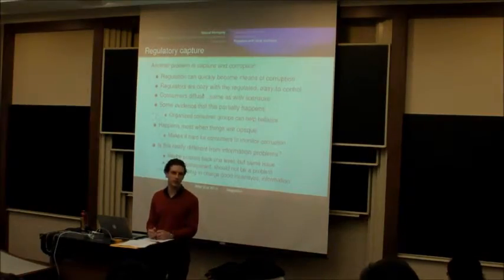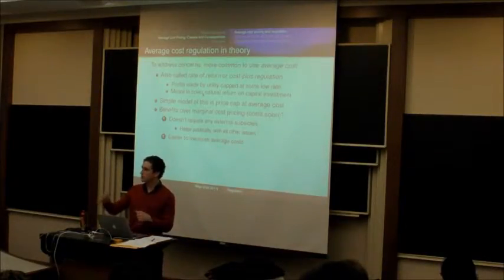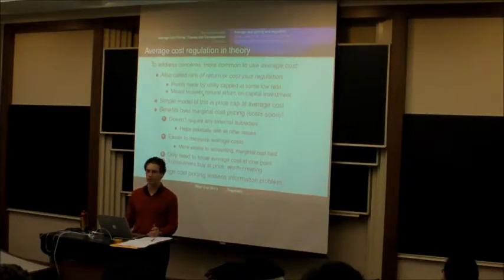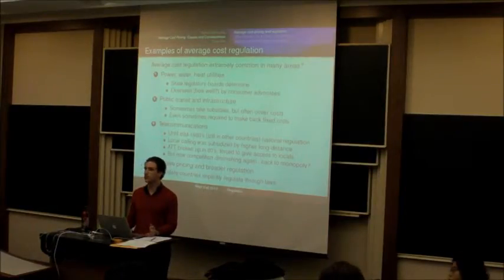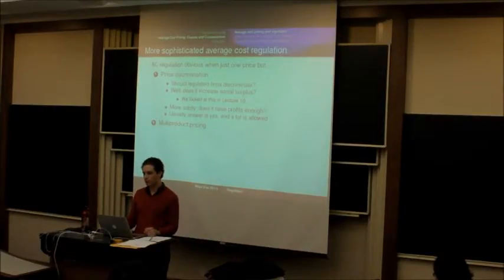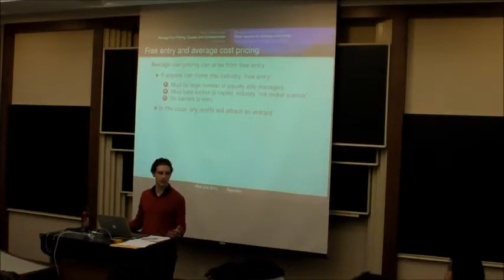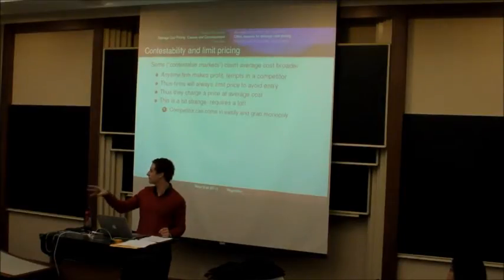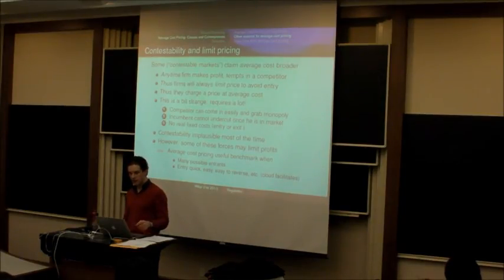Regulation Turbo Lecture p2